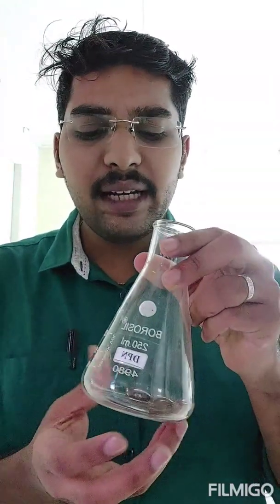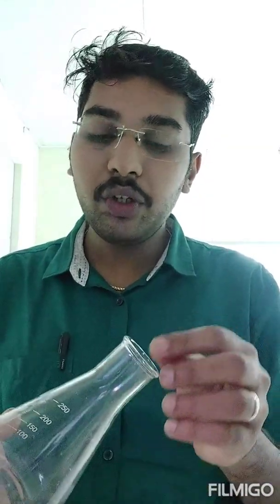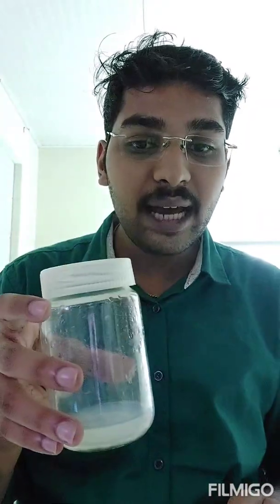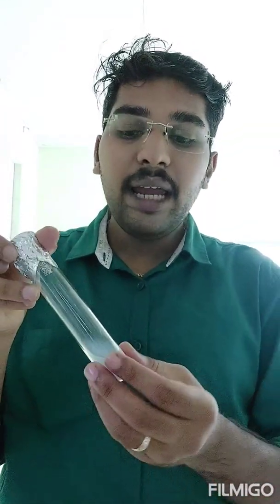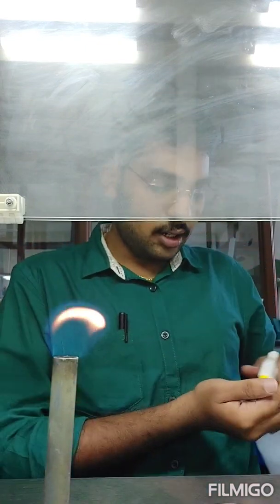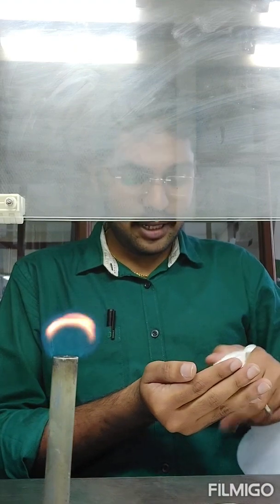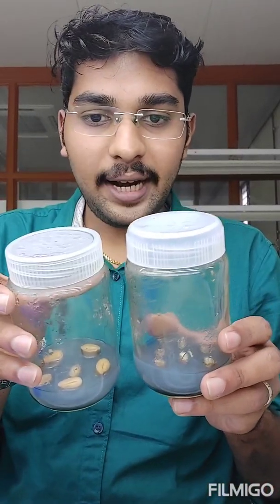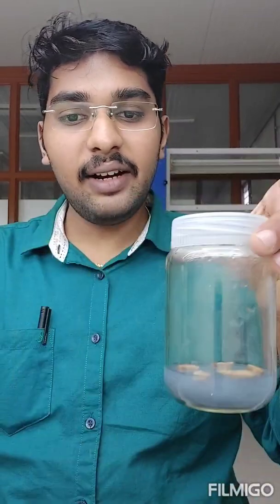Callus induction from SEED as an Explant//In-Vitro technique//Plant Biotechnology//Tissue culture